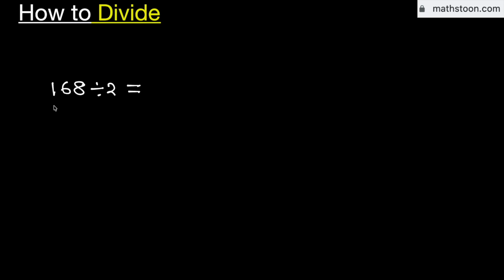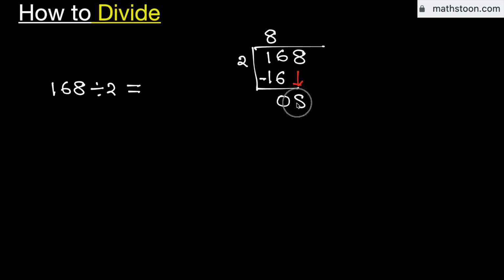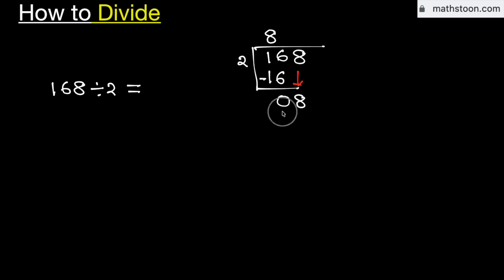168 divided by 2 (168÷2) | Long Division